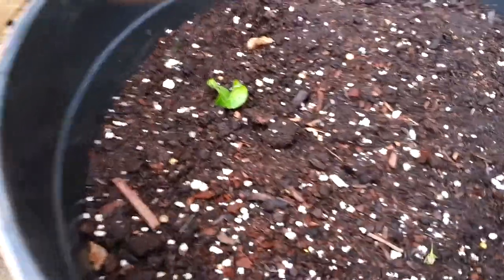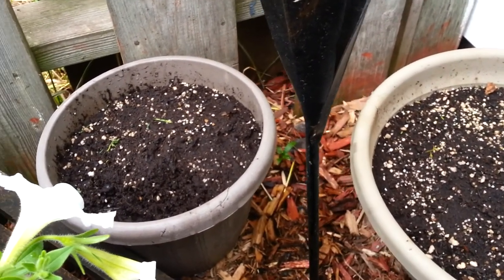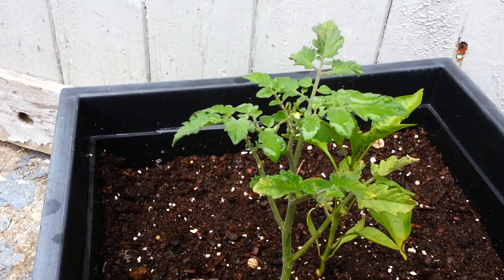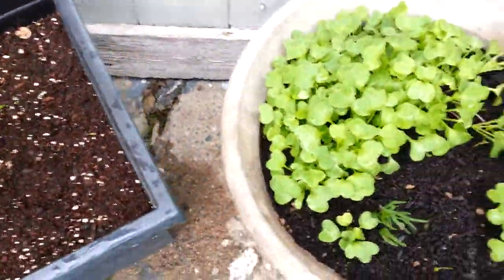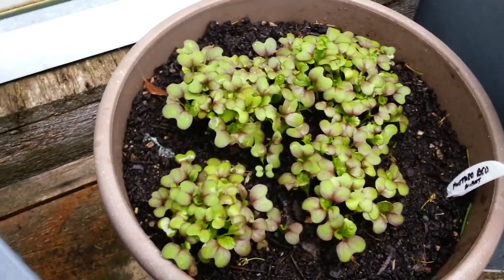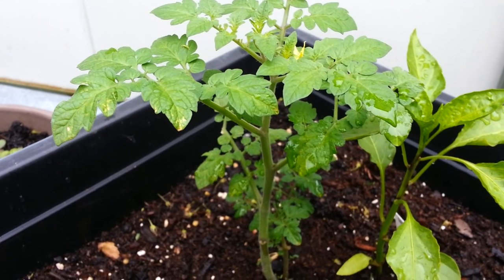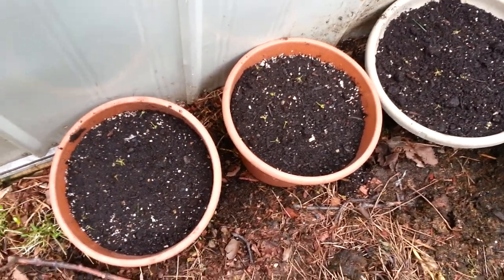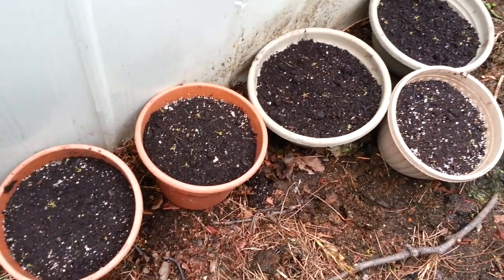Project GrowYourOwn Backyard Vegetables Update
Just an update on my container gardens.  These videos might actually help me more than anyone else :)  It allows me a video record of the growth etc.  Any input appreciated as I'm just learning by trial and error.  So far so good on my gardens.